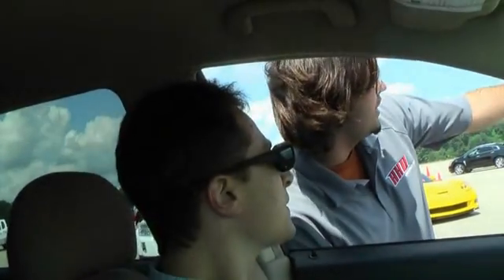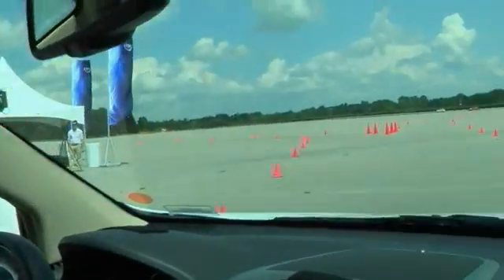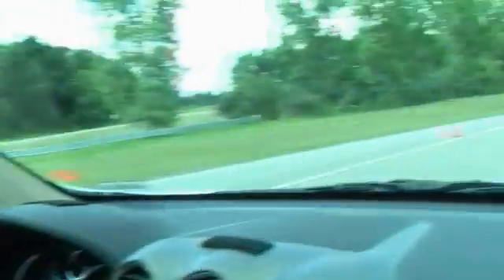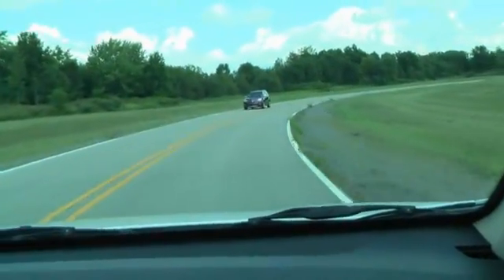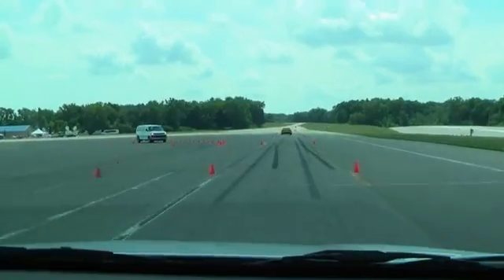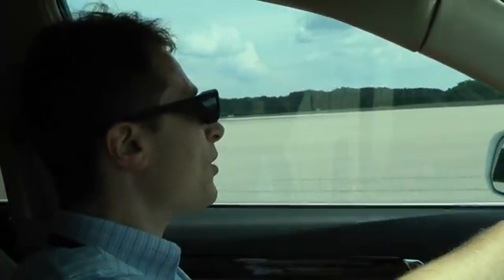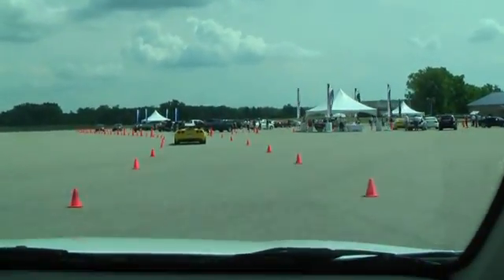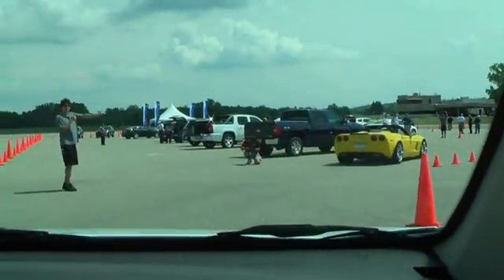GM 2 ModePlug-in Hybrid Test Drive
Lyle Dennis of GM-Volt.com goes for a short test drive in GM's 2-mode plugin hybrid electric vehicle prototype.  He is accompanied by GMs director of hybrid powertrain development, Larry Nitz.